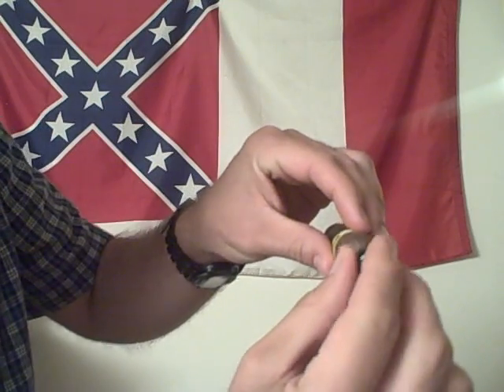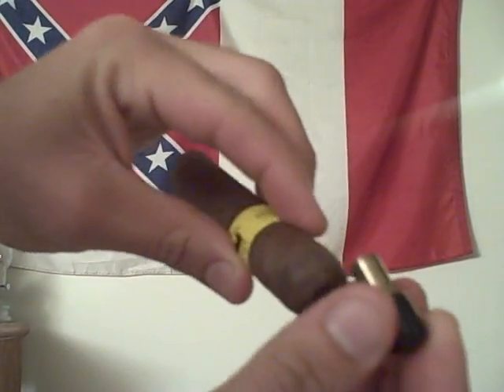Re: My first cigar!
Response to "PipeFriendCHS"
Smoking JM's Dominican Republic